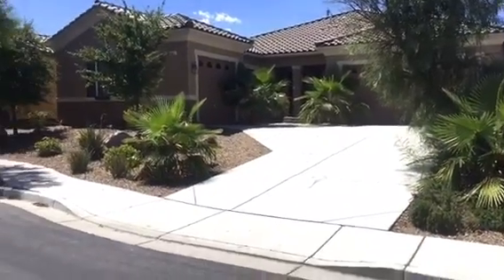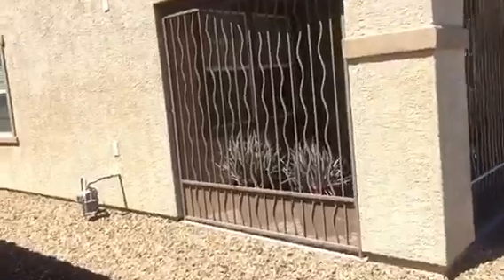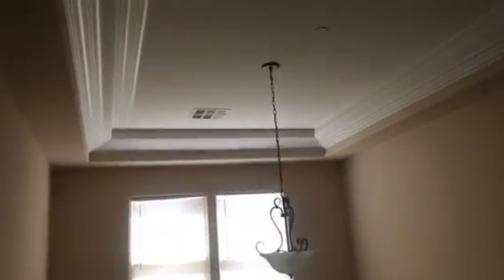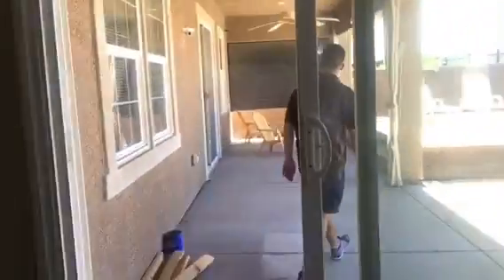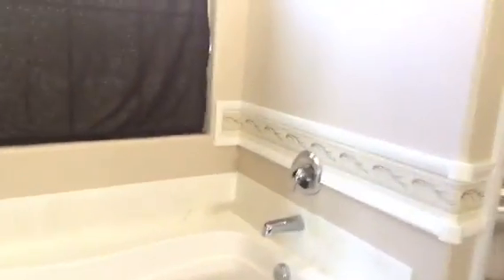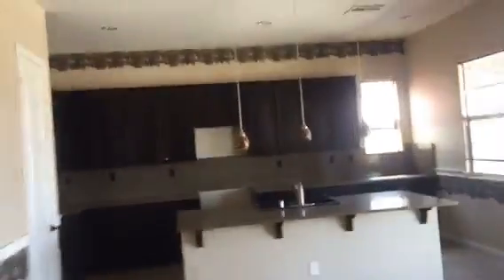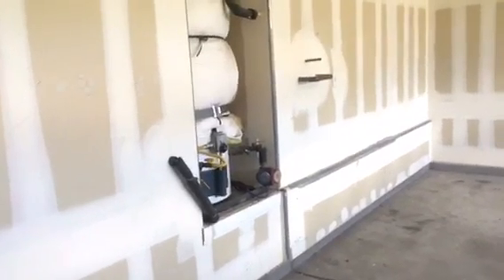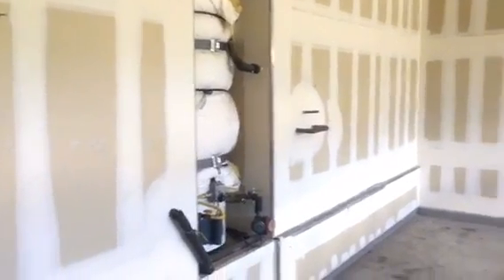2025 Thames View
2226 Square feet 2 Bed 3 Bath 3 Car Garage short sale with Bankruptcy approval at Insparada